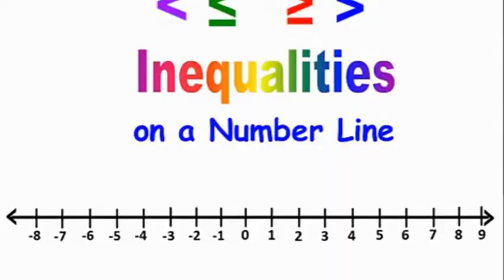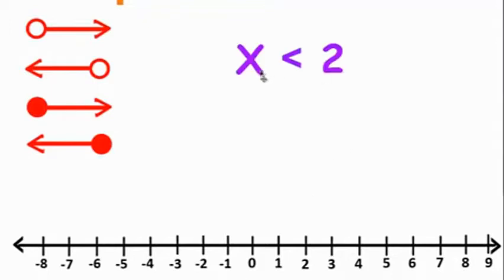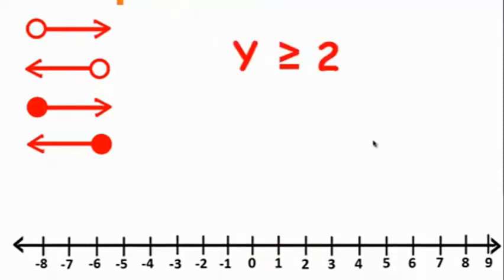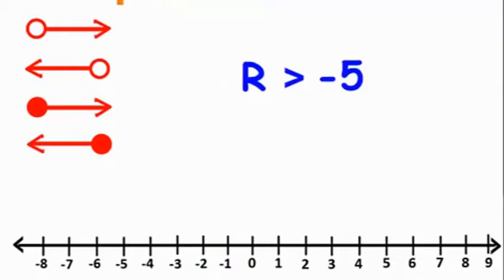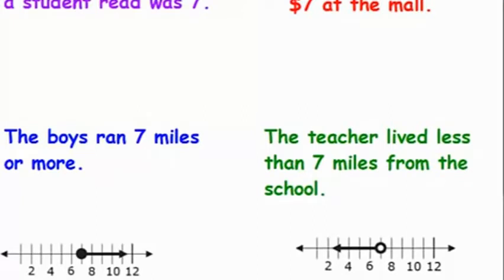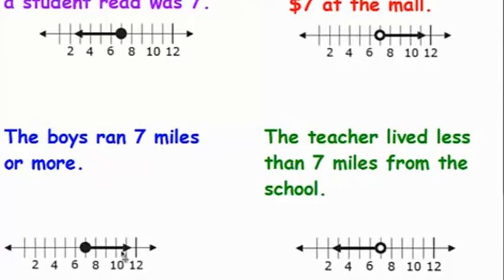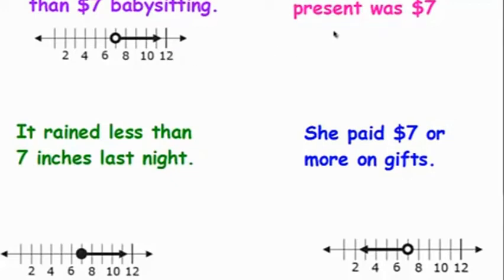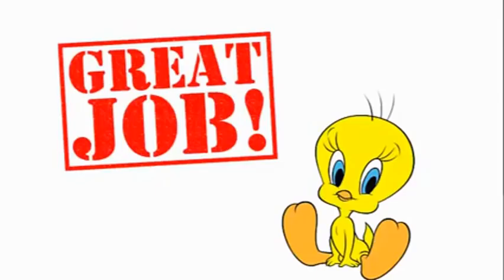Inequalities on a Number Line